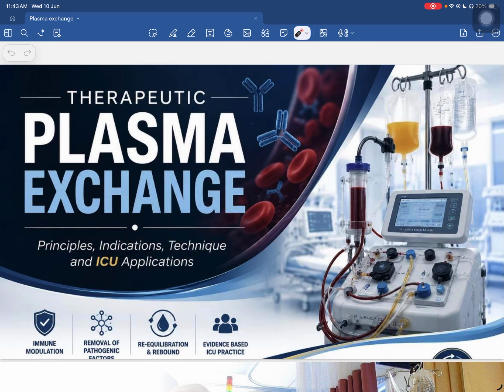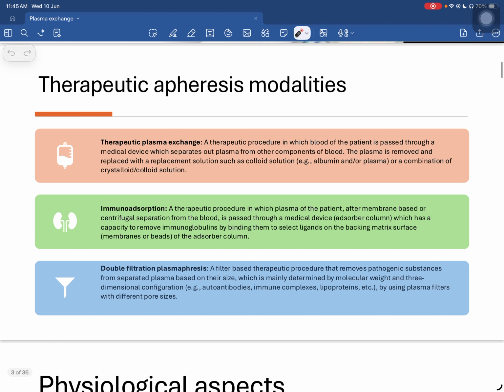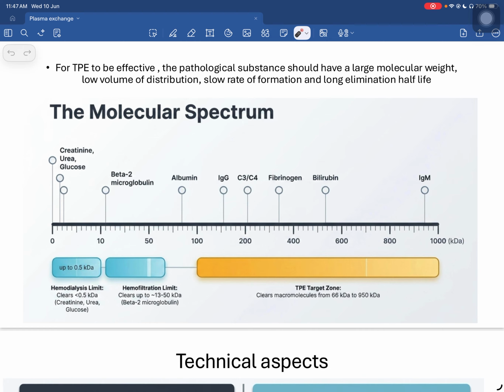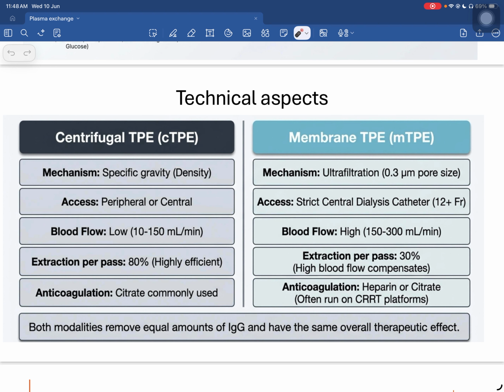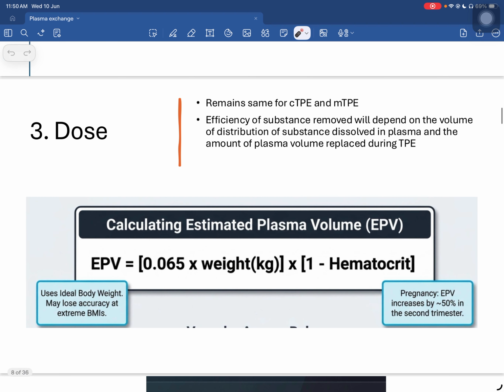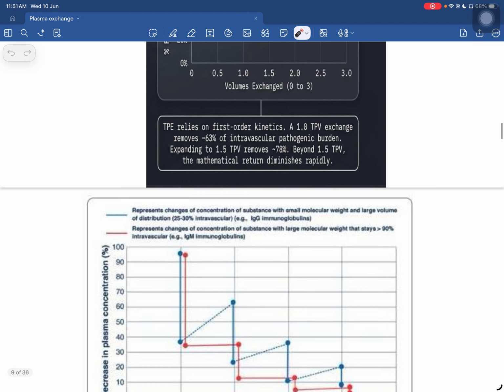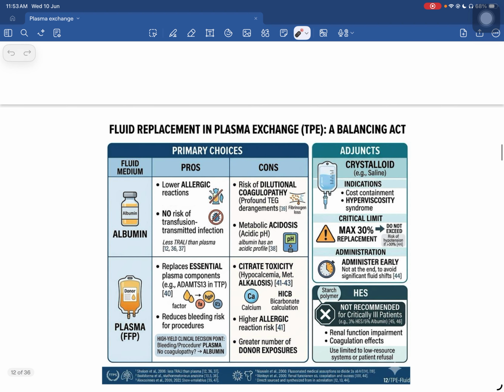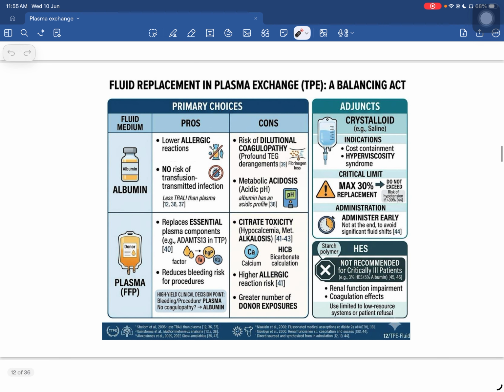Plasma exchange in ICU: Part 1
Learning Out Loud: ICU is my public learning journal as a critical care trainee. I use these videos to work through ICU concepts, physiology, landmark studies, and bedside reasoning by explaining them out loud.

The goal is not to provide definitive teaching or clinical guidance, but to deepen my own understanding through discussion and reflection. As with all learning, my views and interpretations may evolve over time.

If you spot an error, have a different perspective, or know of relevant evidence, I'd love to hear from you in the comments.